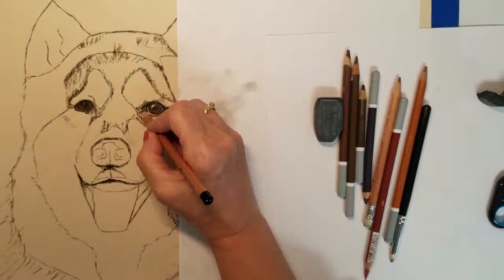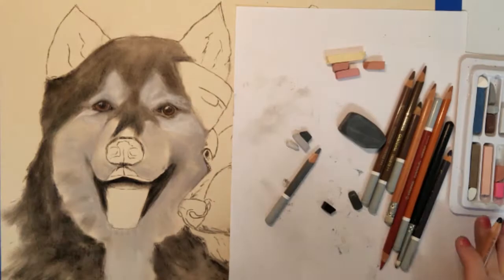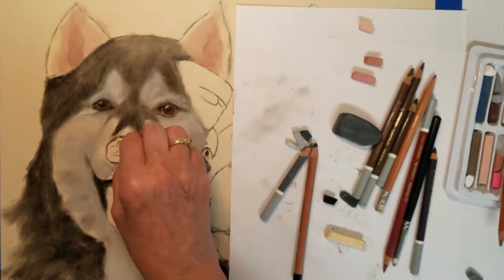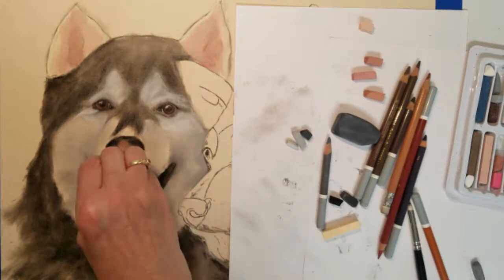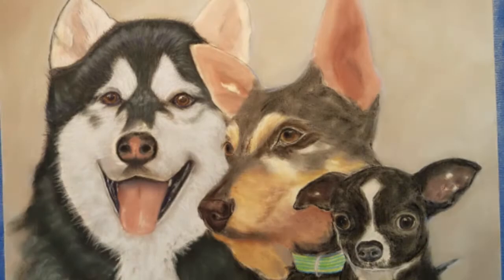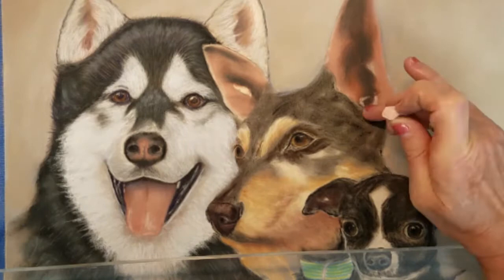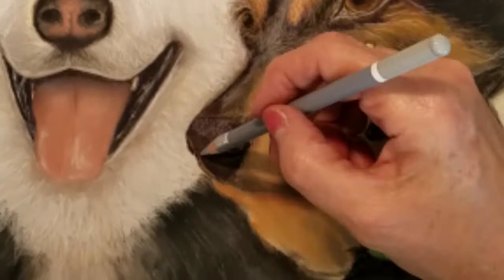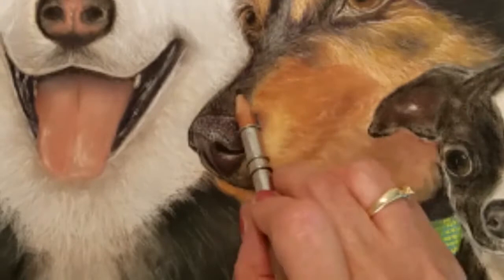Painting Realistic Dog Portraits in Pastel - Realistic Drawing Tutorial Step by Step - In Pastels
This is a painting using soft pastels and pastel pencils to render a realistic portrait of 3 dogs. I will show you how to draw the dog faces with pastel pencils, and demonstrate step by step how to draw/paint a realistic dog.

This demonstration is a time lapse video that showcases the entire development of the fur with the finest details to render a beautiful, realistic drawing of the dogs. Tips and comments for starting a painting and building layers throughout the process, help beginners plan out the steps to paint/draw realistic dog portraits.